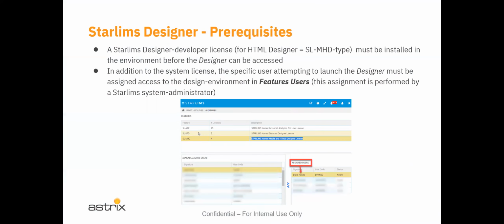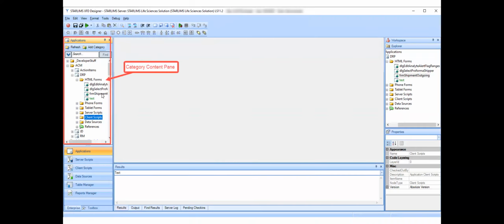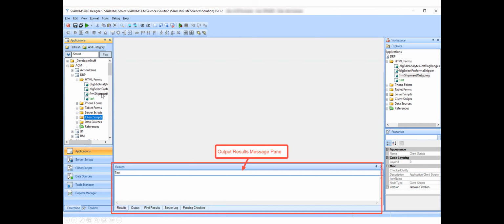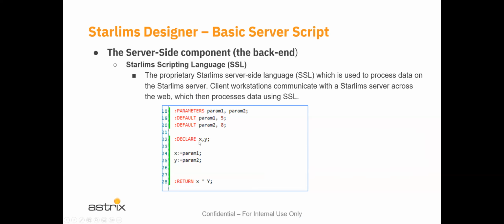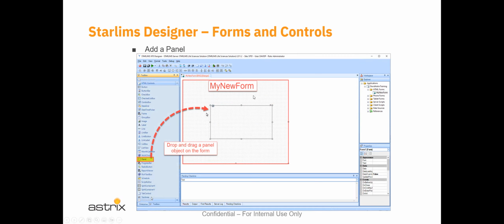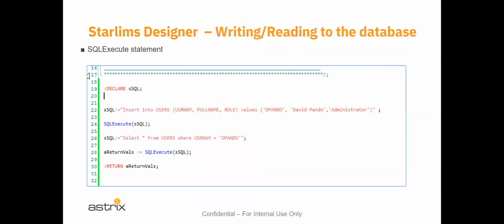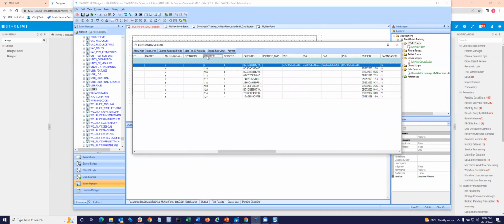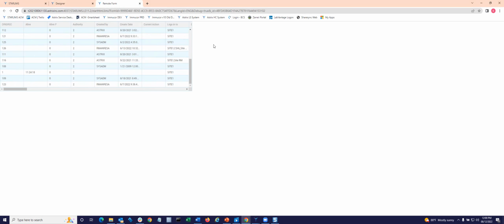STARLIMS Configuration Course Designer Overview